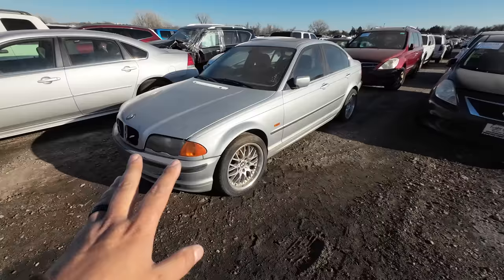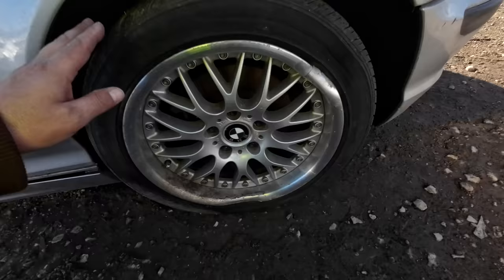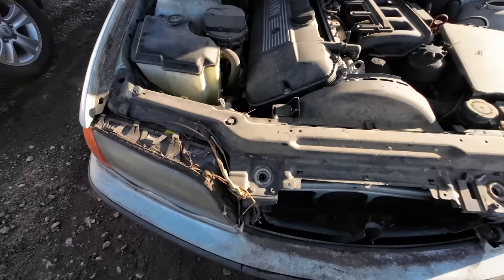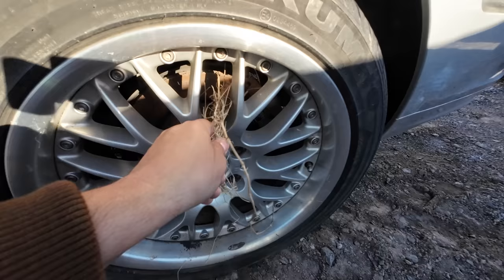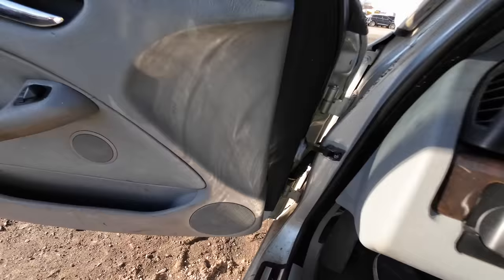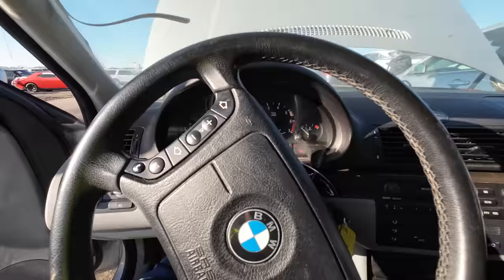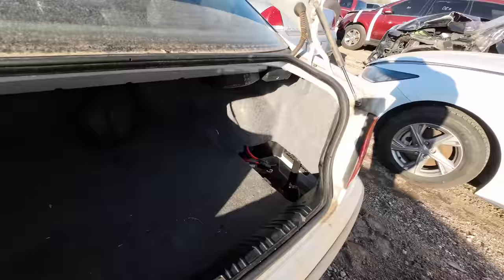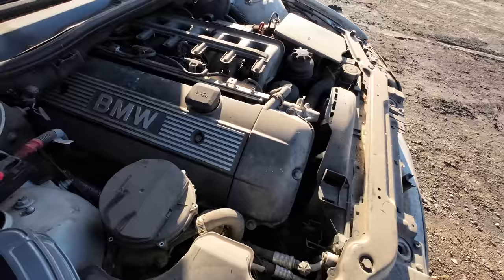IAA Walk Around 2-6-23 + Stick Shift Bimmer CHEAP!